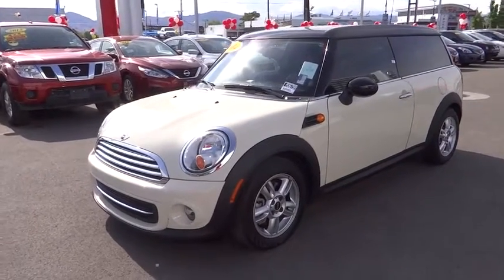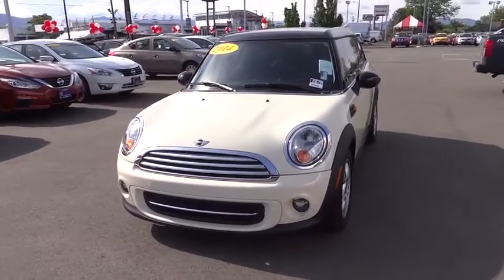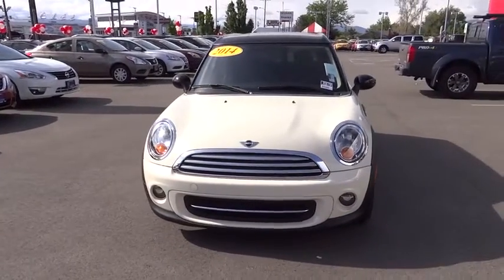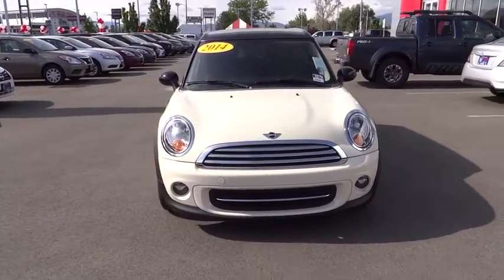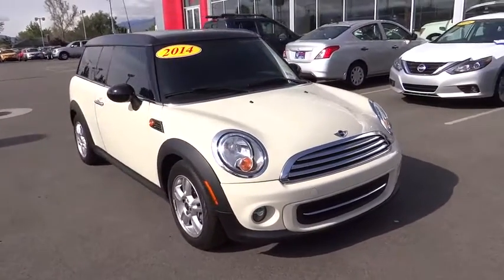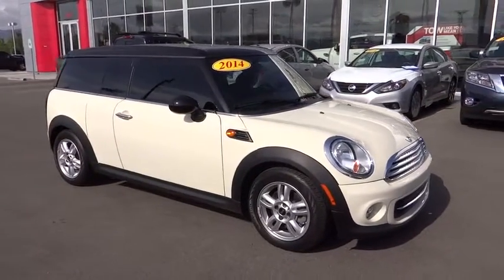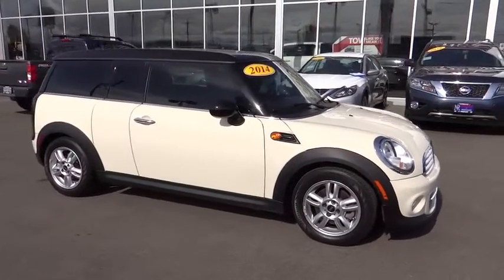2014 MINI Cooper Clubman Reno, Carson City, Northern Nevada, Roseville, Folsom, NV A3679A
2014 MINI Cooper Clubman